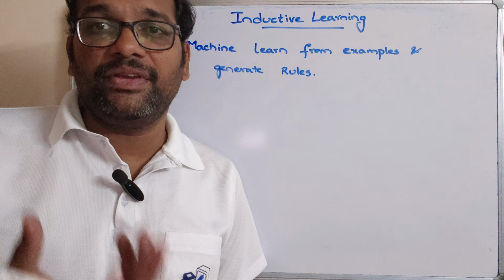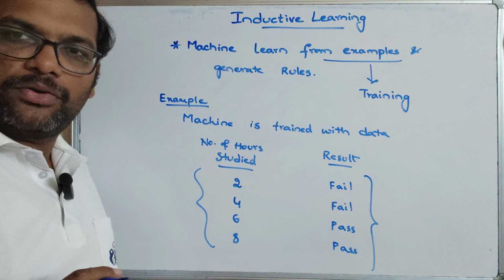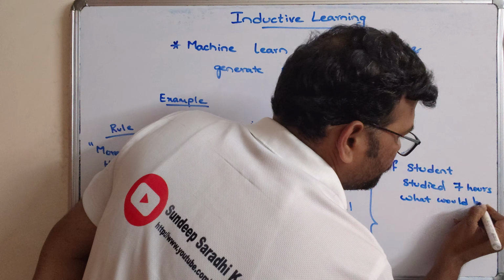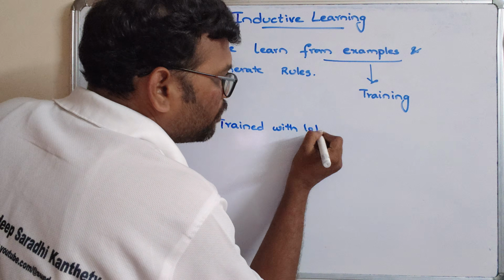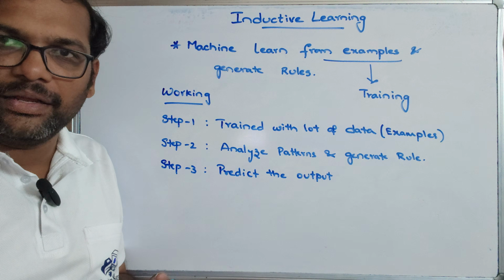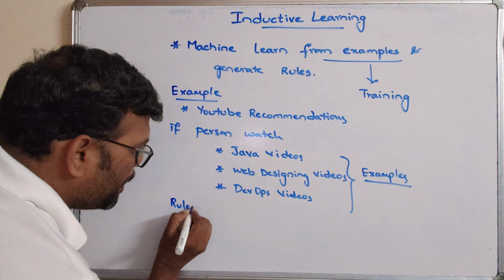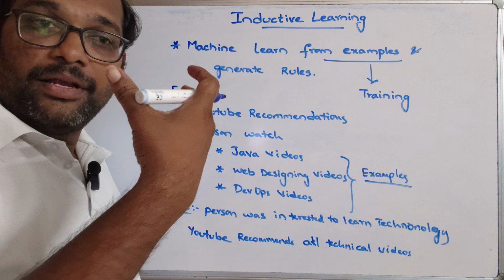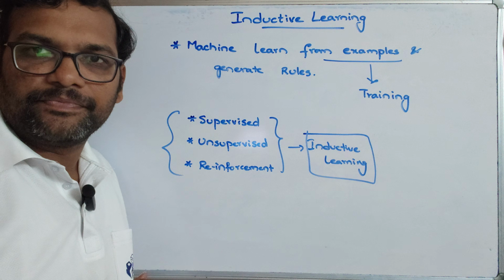Learning by Induction with Real-Life Examples || Inductive Learning || Machine Learning